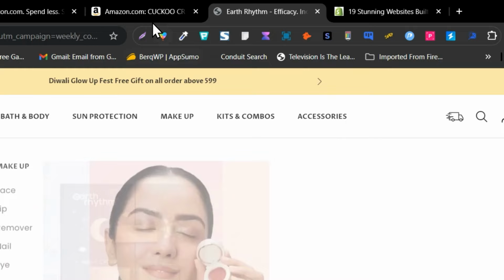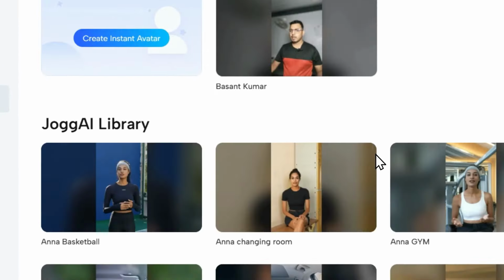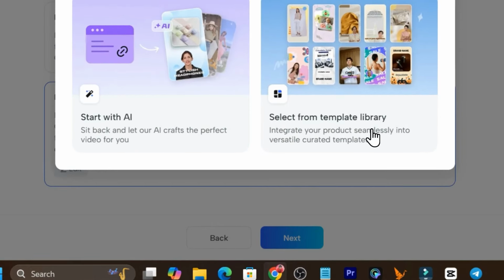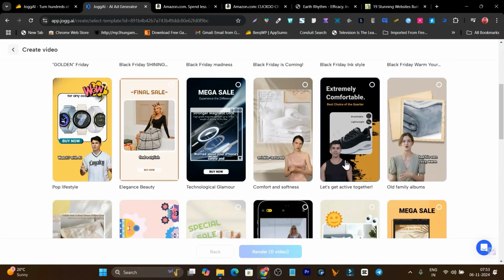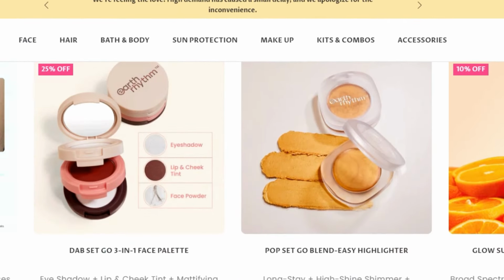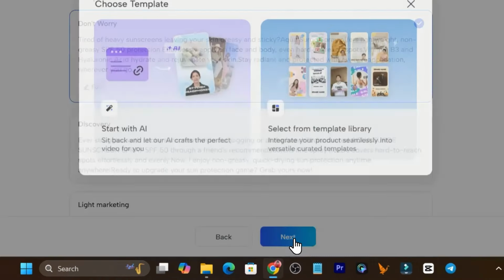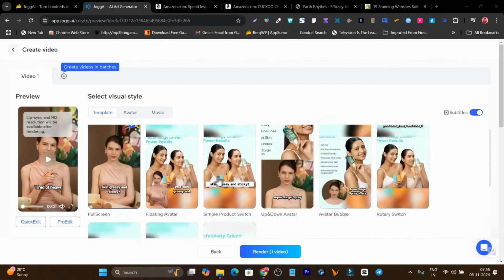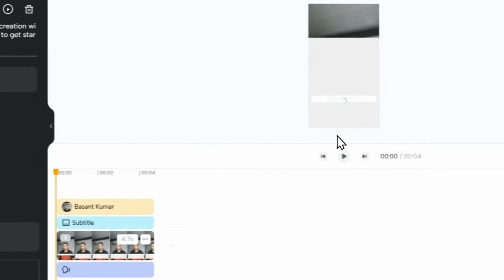How to Turn Amazon/Shopify Products into Videos using Ai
This video will you show, How to turn your products into Videos for marketing or Ads.  No matter it's your Amazon, Shopify or any other store. All you need product link and This Ai video generator will create video for you in minutes.

1. Turn Product URLs into Videos
2. AI Video Generator
3. Customize Your Video Ads
4. Create Engaging Marketing Videos
5. AI-Powered Video Editing
6. JoggAI Review
7. JoggAI Tutorial